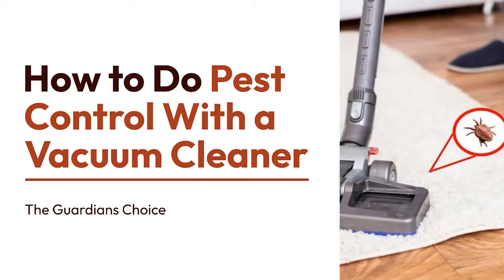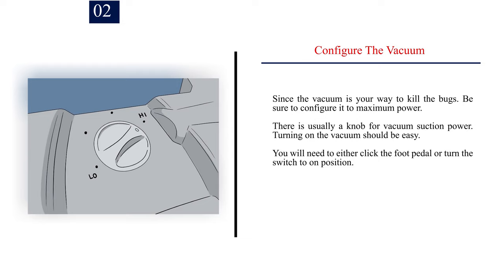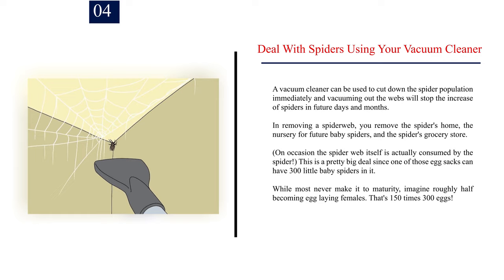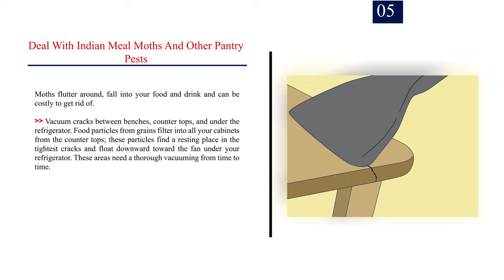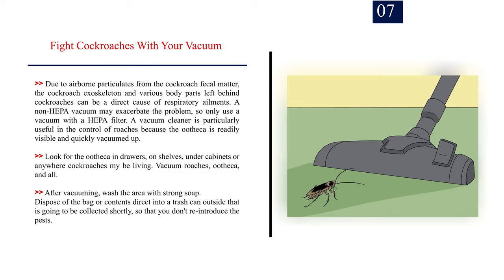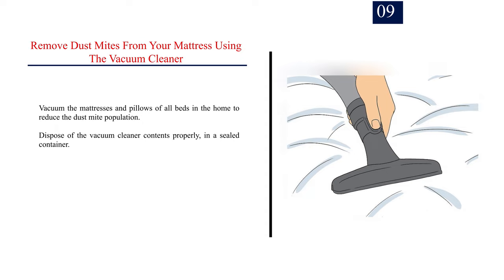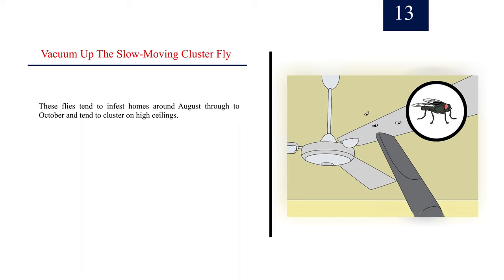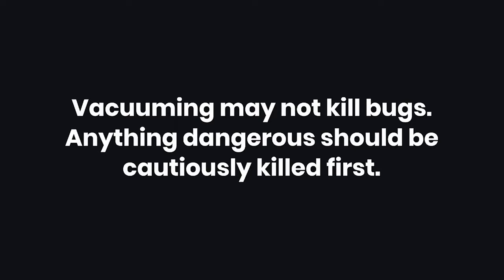How to Do Pest Control With a Vacuum Cleaner | The Guardians Choice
How to Do Pest Control With a Vacuum Cleaner

If you own a vacuum, you can become your own pest controller for the pennies it takes to run your vacuum, with the advantage that this is a non-toxic method for removing pests from your home. Your vacuum is the secret to removing and breaking the ongoing cycle of spider and insect populations in the house. Here are a few pest-by-pest tips.

🎵 Music Credit 🎵

References
1. Chikezie Onyianta. Pest Control Specialist. Expert Interview. 1 April 2021.
2. Eartheasy, Natural Pest Control,
3. I love India, How to get rid of ladybugs,